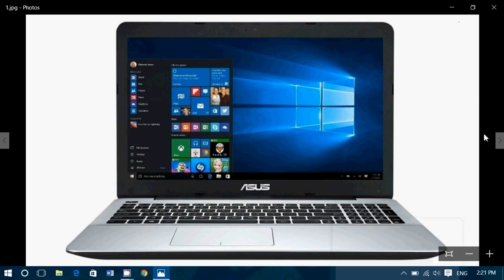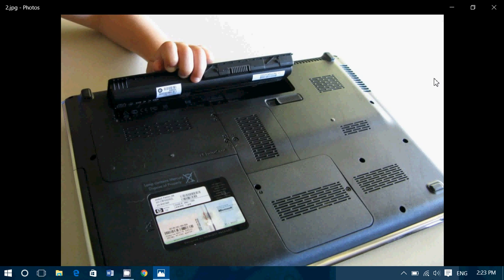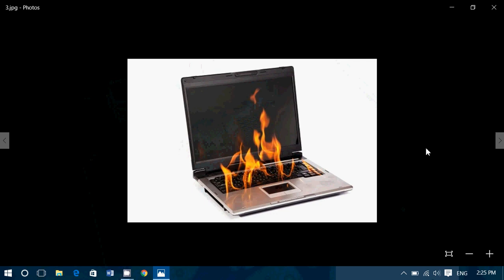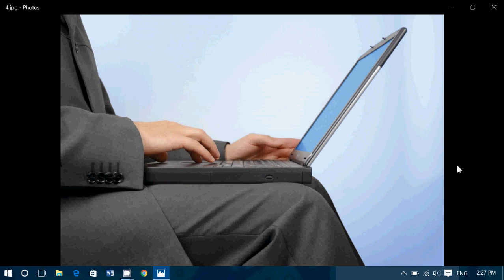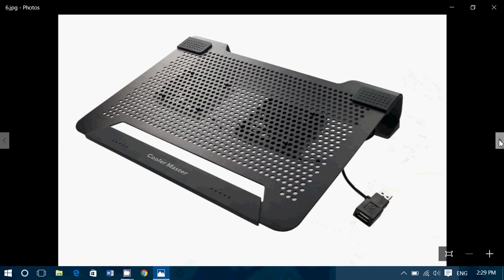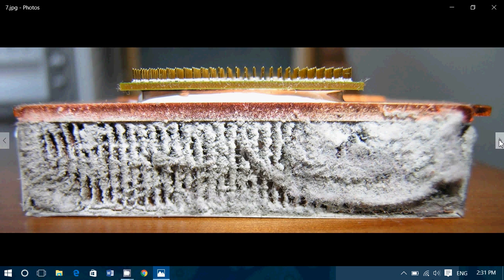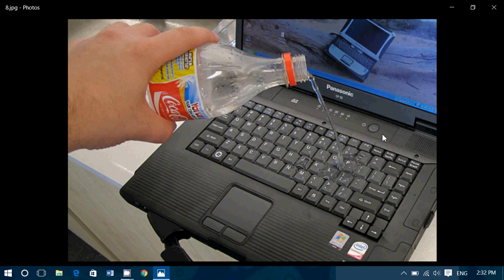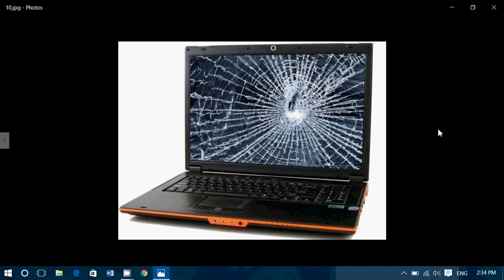General Laptop computer care and maintenance for years of problem free usage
General tips and tricks to keep your laptop running for years